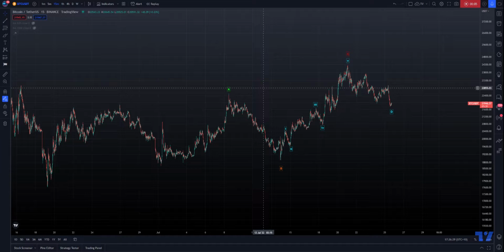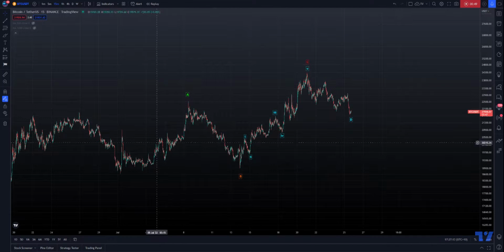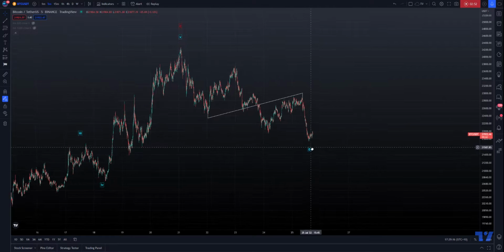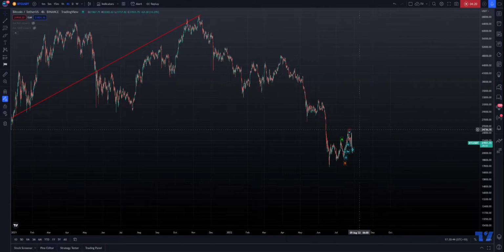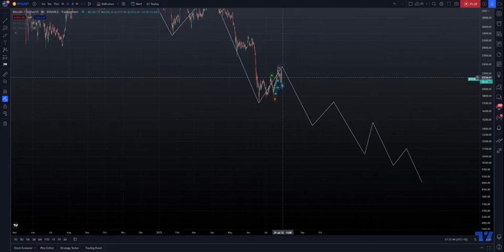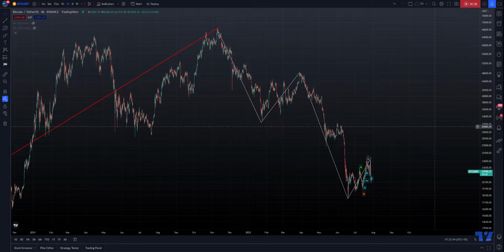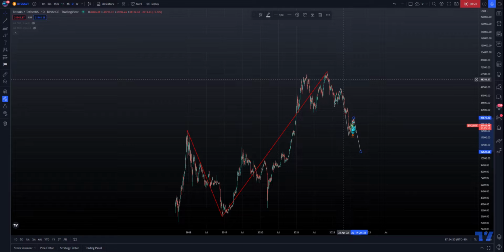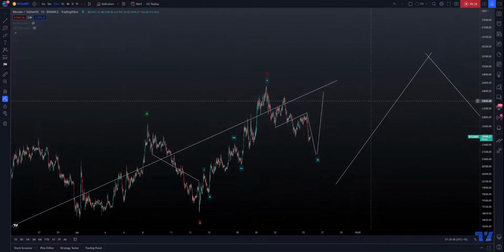BITCOIN - PRICE ACTION UPDATE - Probability Of Further Weakness.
In this video I once again take a look at the bigger picture because we cannot be trading bear market rallies everyday.

Now it is time to anticipate the next couple of waves that will occur.

If it doesn't make sense then staying neutral is the better option.

Patience is important when these types of moves are happening because either the move is still in progress or too late for good risk reward.

As I have been paying attention to about 4 different Cryptos right now I start to get a sense of what potential scenarios could play out.